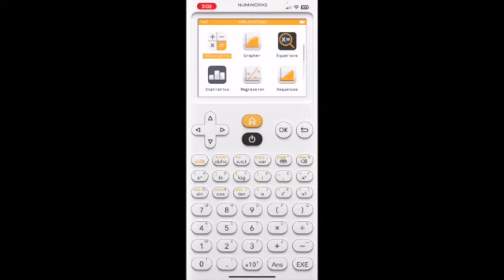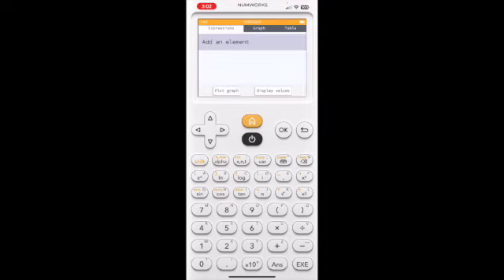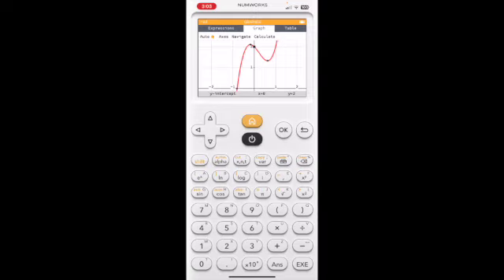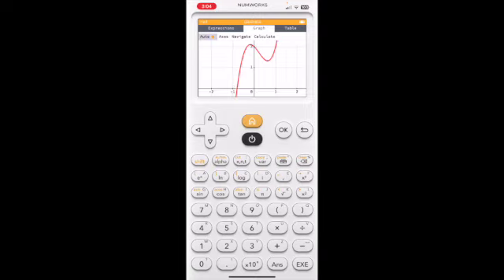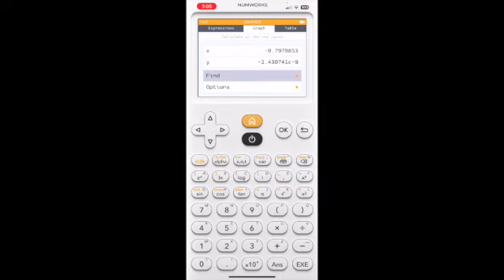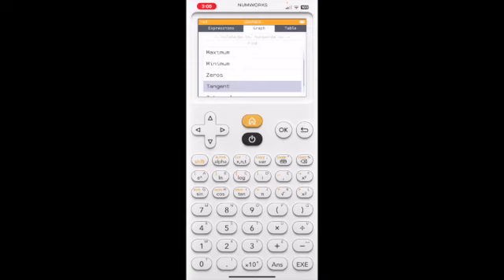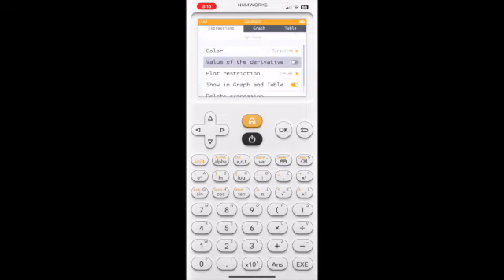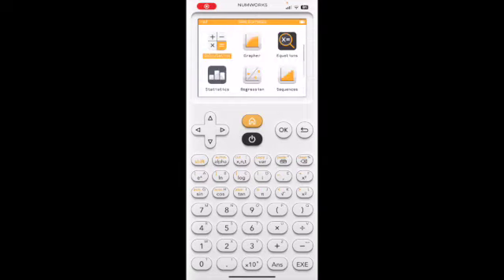Melinda Parga NumWorks Demonstration SD 480p